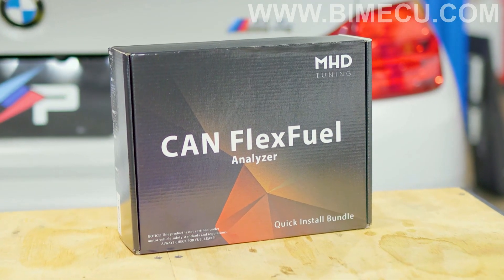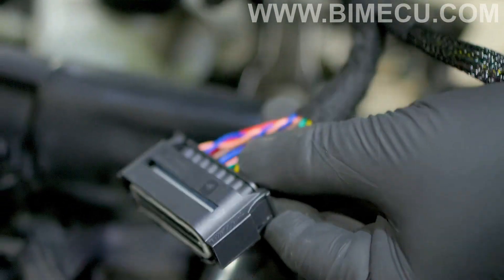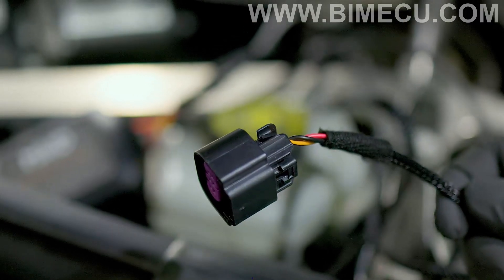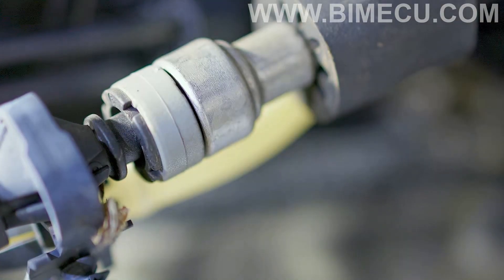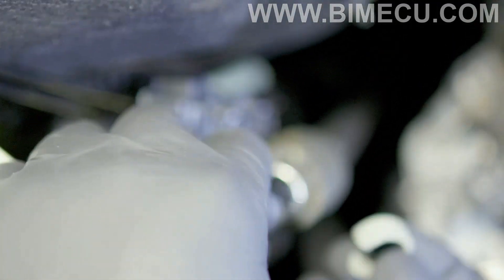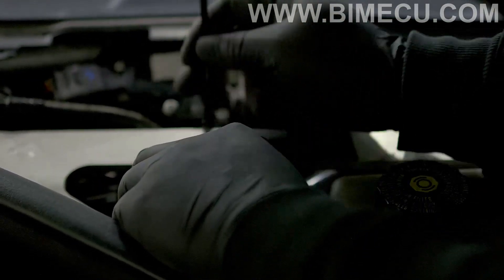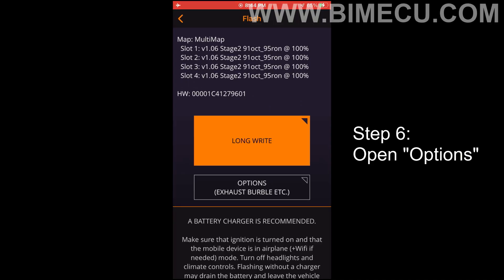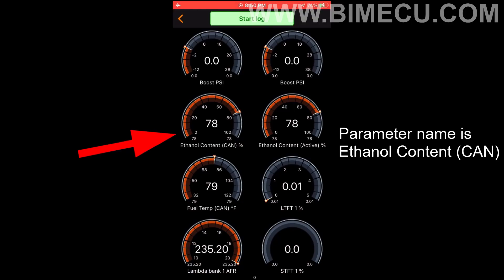MHD FlexFuel Kit F Series N55 S55 AT DCT Install Video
Video Instruction of Install of MHD FlexFuel Kit for F series N55 or S55 with AT or DCT

SKU: MHD-ECA-F-AT

Video by  @StrykerPerformance

Link to Open Wire Kit (for all MT cars, N54 and N55 E series)